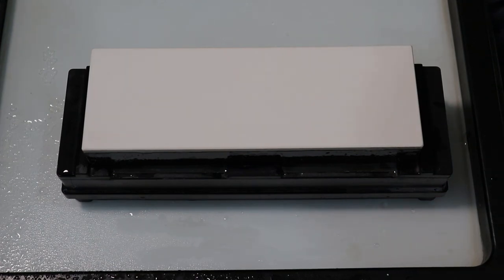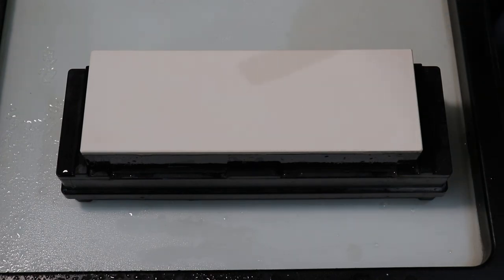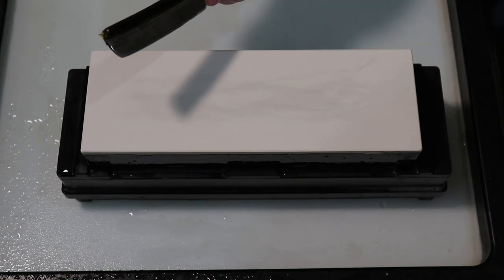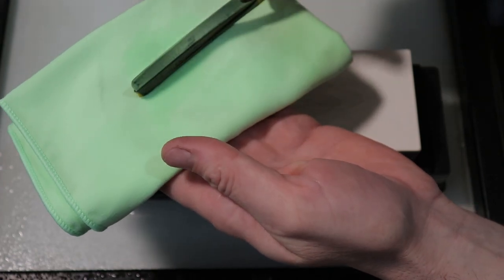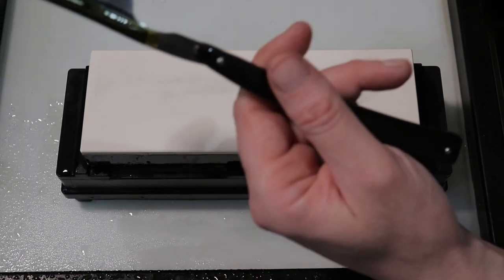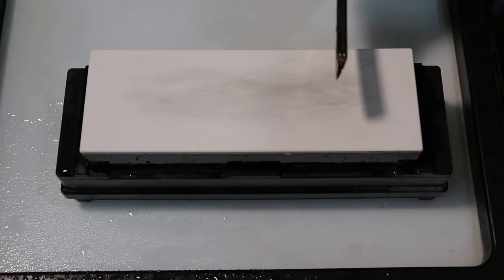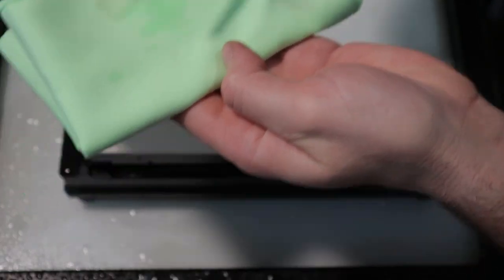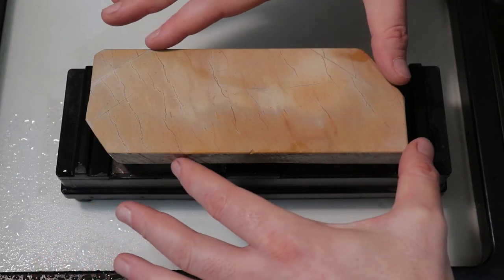Suita Honing & Bevel Set